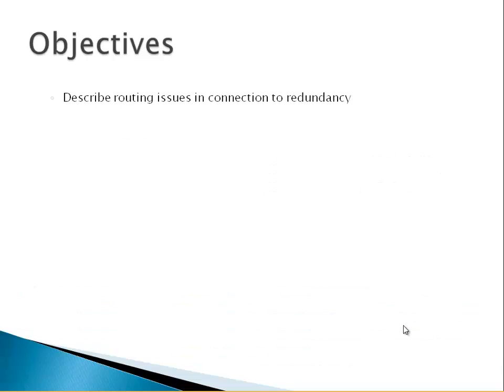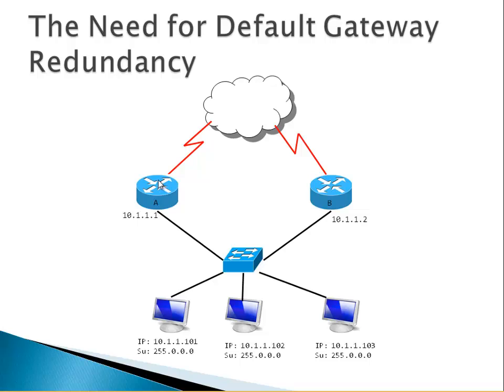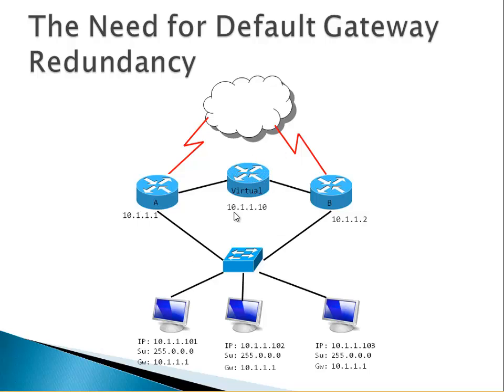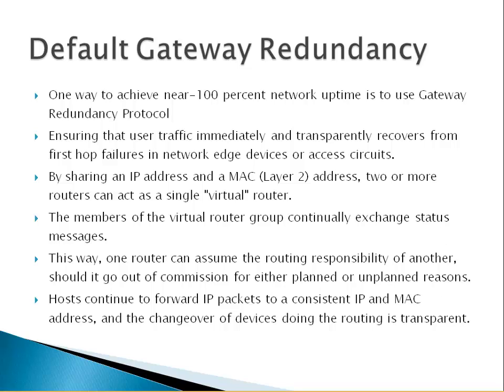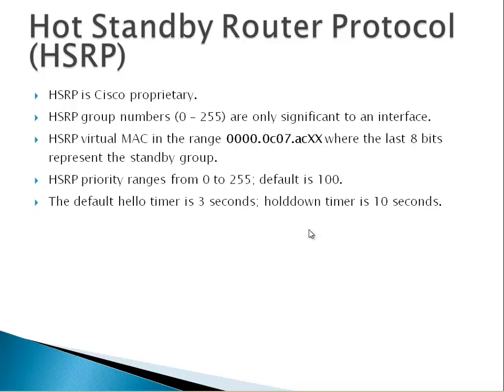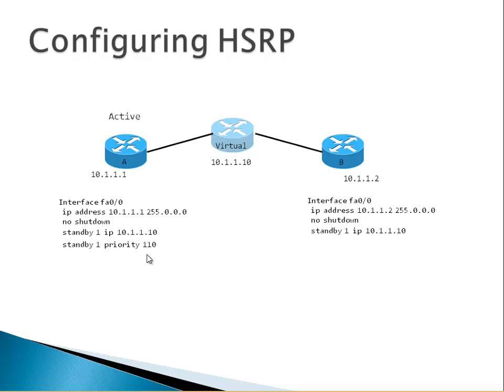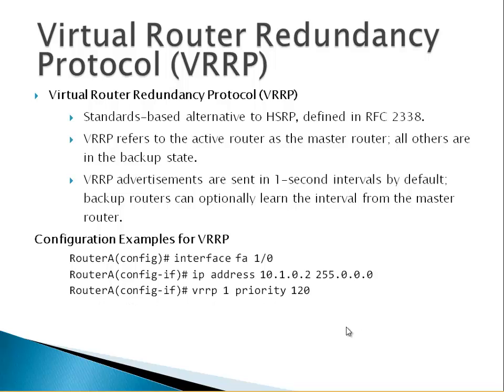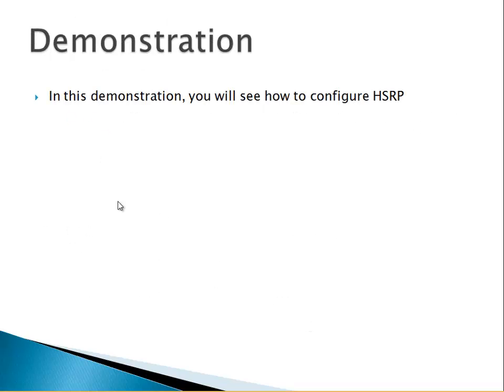HSRP (Hot Standby Router Protocol), VRRP, GLBP - part 1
Understanding Layer 3 Redundancy